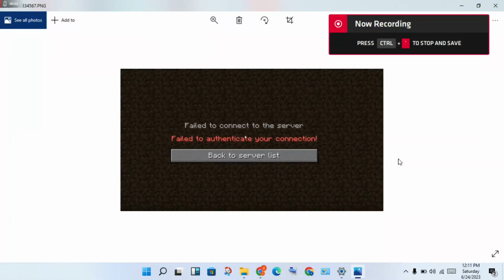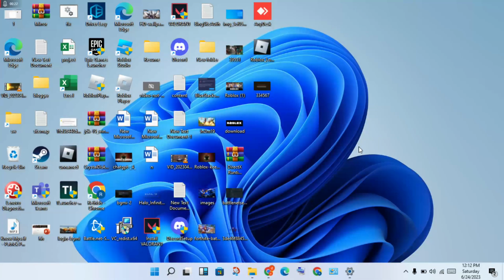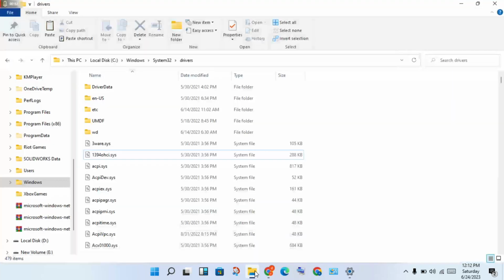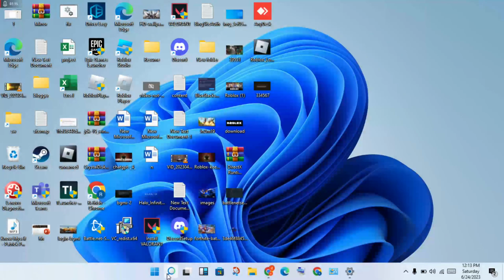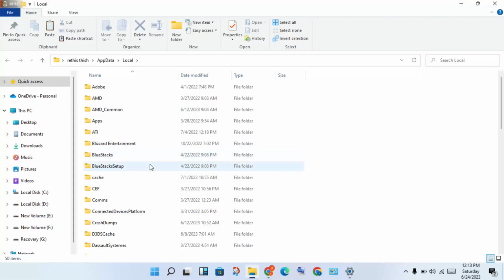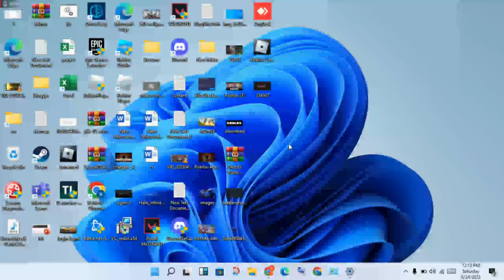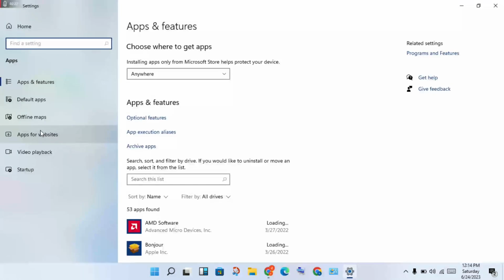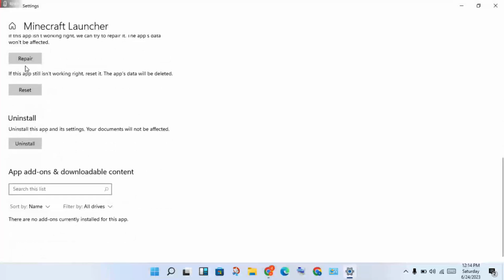How to fix minecraft failed to authenticate your connection hypixel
Restart your modem/router. You may also want to try logging out of your account and then logging back in, as this refreshes your profile's authentication and connection with our servers. Restart your device. If you're on a wired connection, try connecting with a wireless connection or vice versa.

how to fix failed to authenticate your connection minecraft hypixel lunar client
how to fix failed to authenticate your connection minecraft hypixel in windows 7
how to fix failed to authenticate your connection minecraft hypixel 2023
fix hypixel failed to authenticate your connection minecraft tlauncher 2023
how to fix failed to authenticate your connection minecraft hypixel windows 11
failed to authenticate your connection hypixel
hypixel failed to authenticate your connection